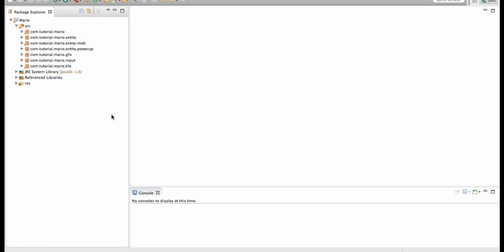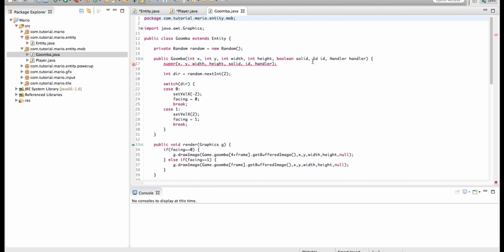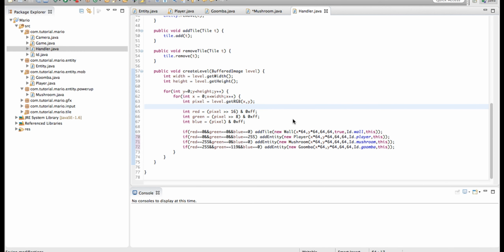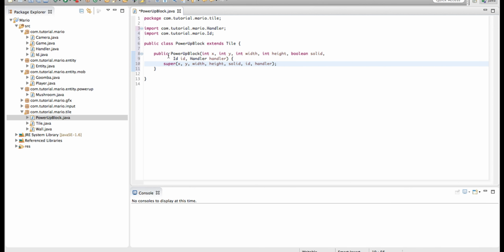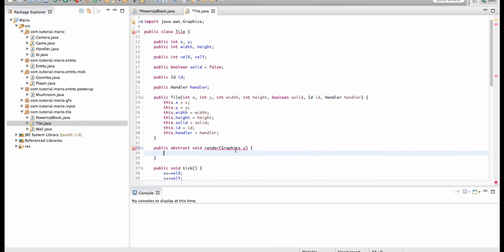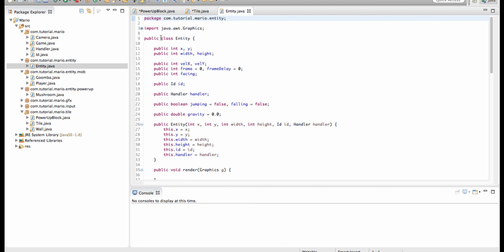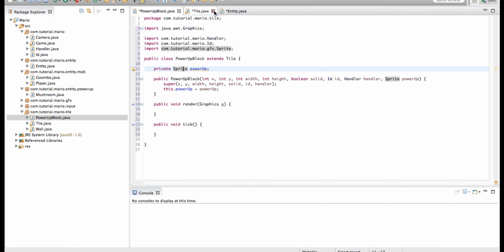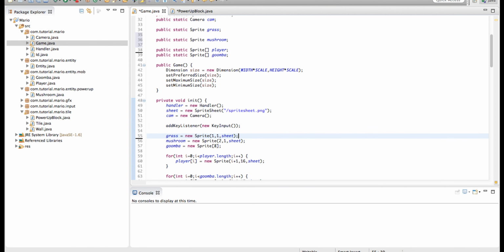"Java Programming Tutorial" | "Super Mario Game" #21 | PowerUp Block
Welcome to episode 21 if our mario game in java tutorial! This episode, we implement powerup blocks into our game.

If somebody you know is interested in learning on how to program in java, please send them this tutorial!